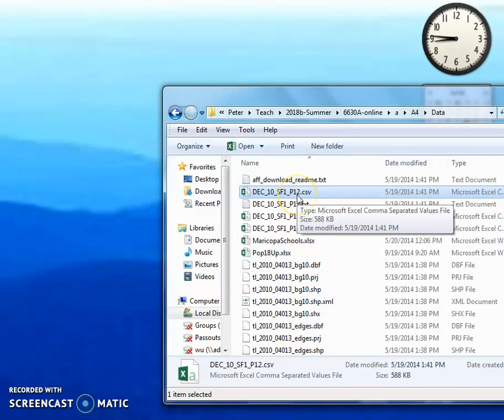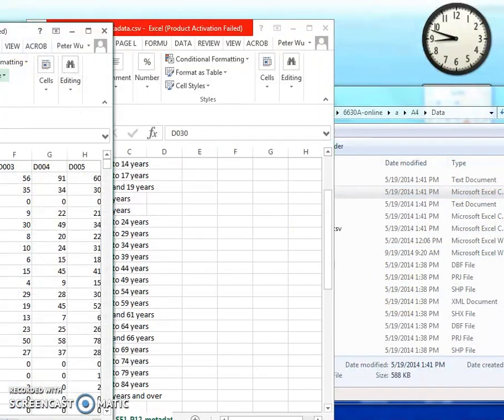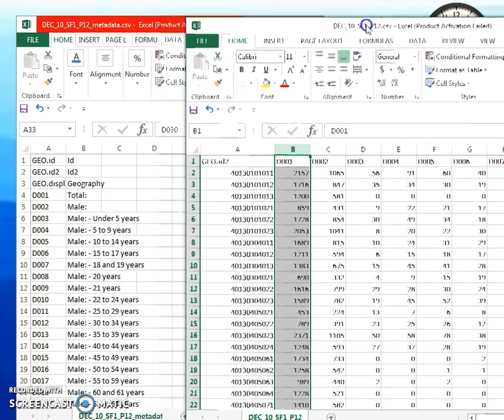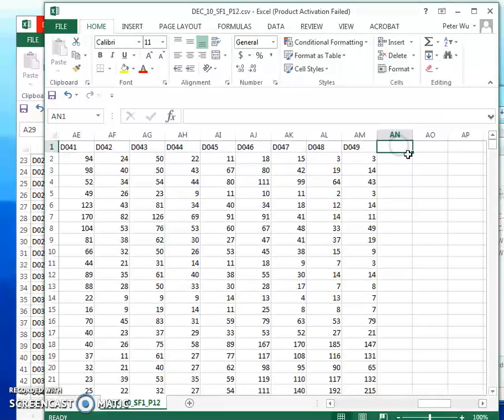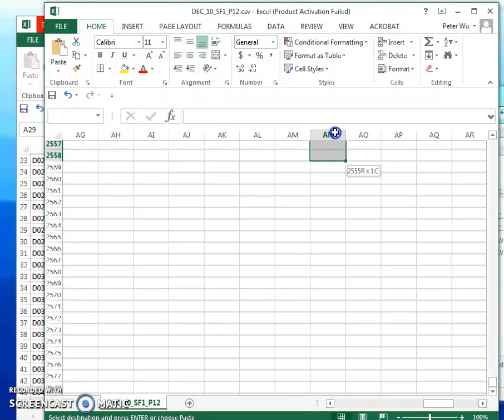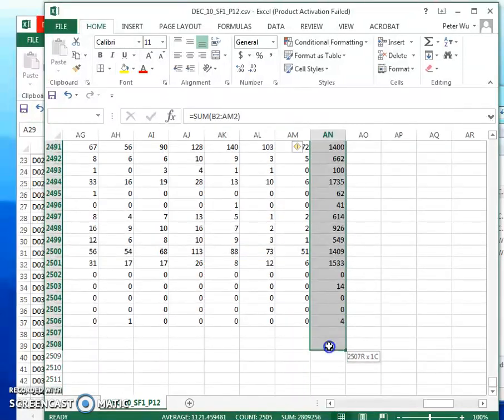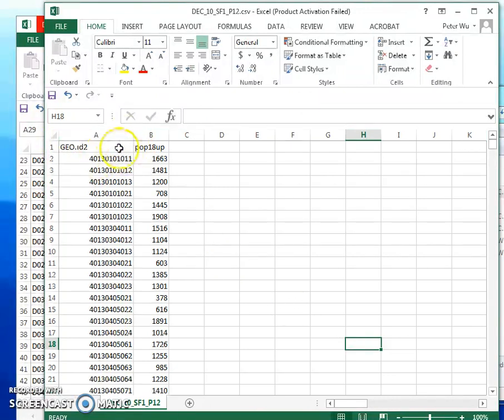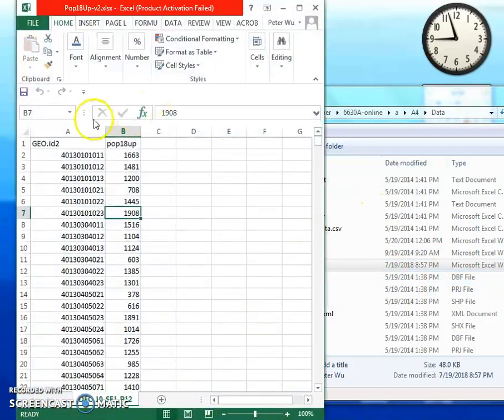DEMO Using SpreadSheet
INFS6630-A4: Using Excel to calculate voting population in Pop18Up